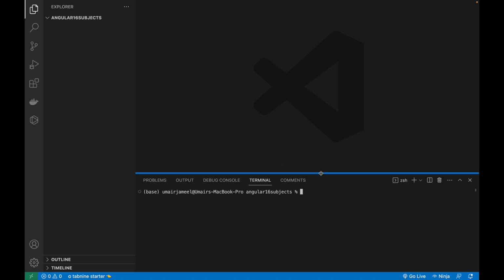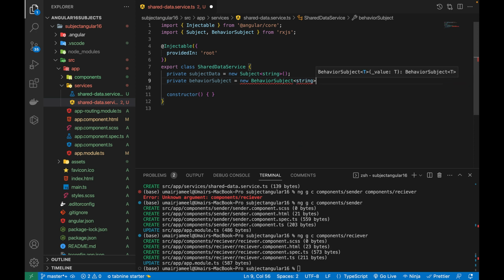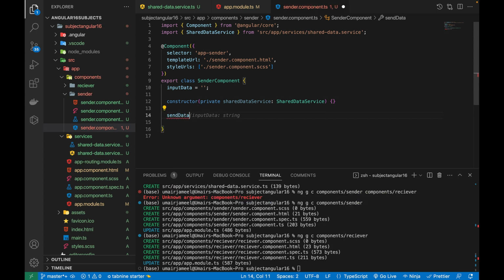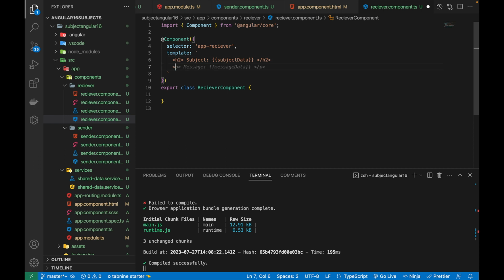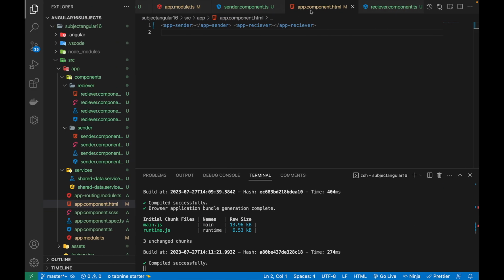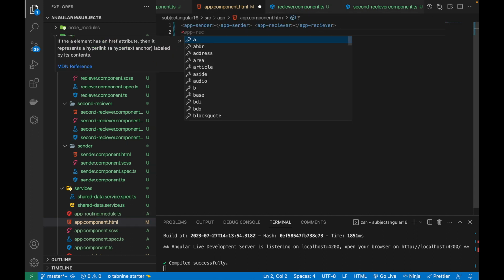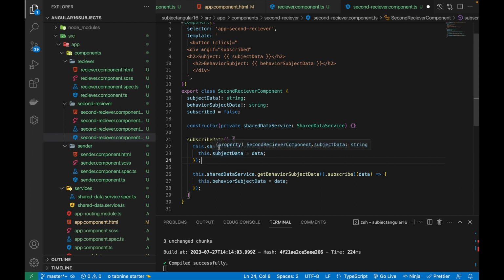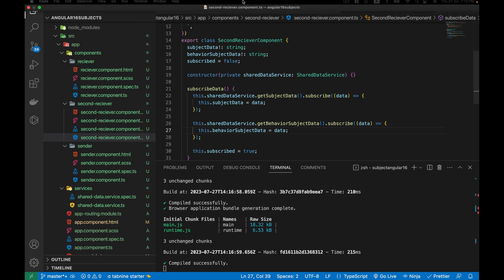Angular 16 Subject vs Behavior Subject - State Management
What is subject in rxjs angular 16
What is behavior subject in angular 16
Difference between subject and behavior subject in angular 16
When to use subject and behavior subject in angular 16
How components communicate in angular
ngrx vs subject vs behavior subject

00:20 How to create angular 16 project
2:00 Subject vs Behavior subject in angular 16 with example

You will learn all these things in this video with examples.